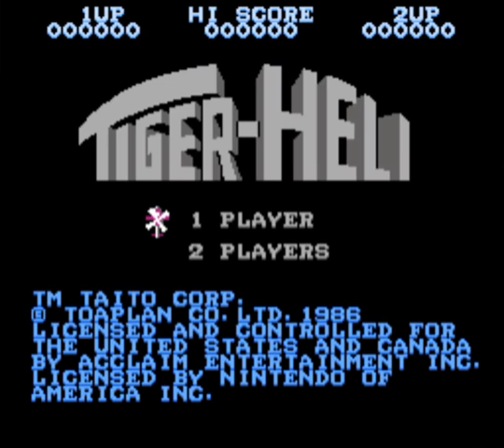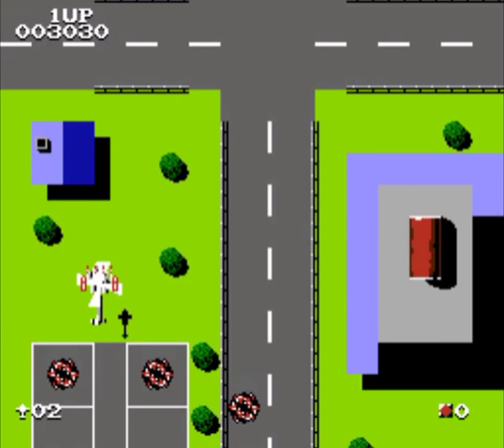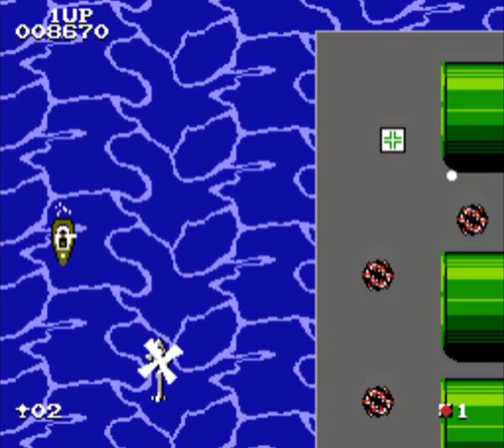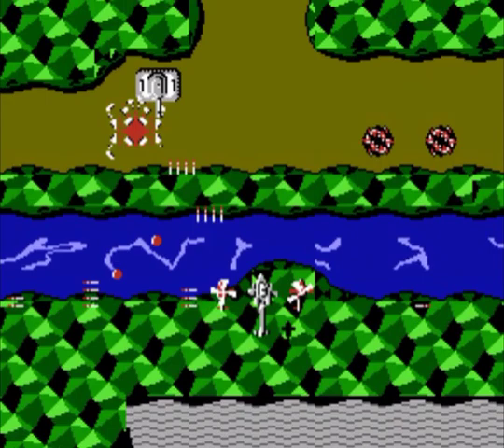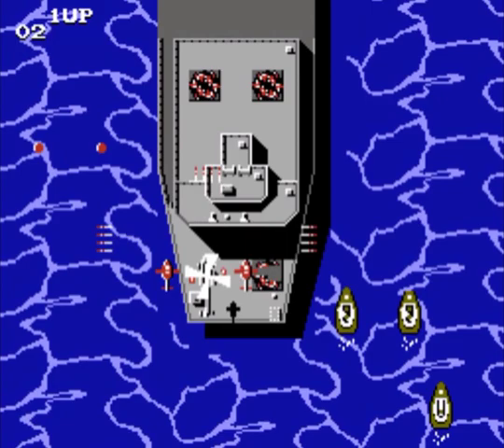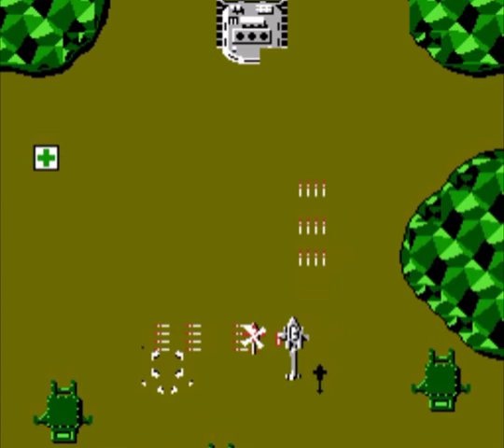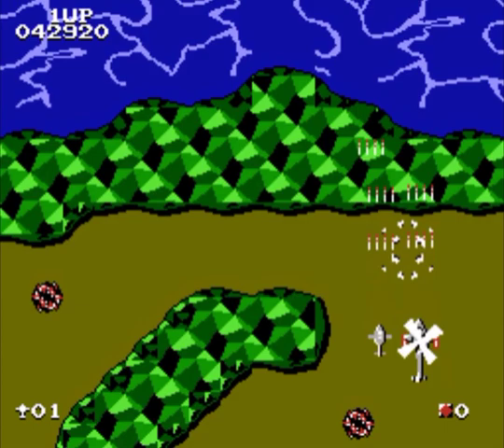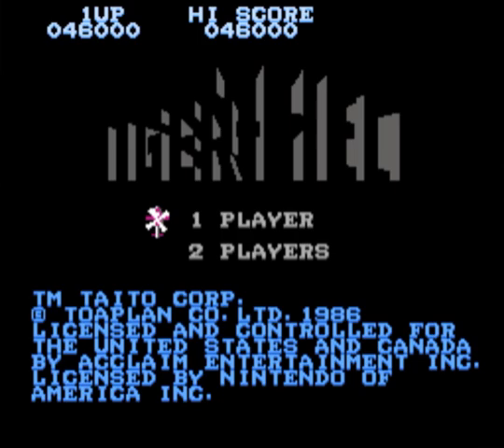Let's Play Arcade Games: Tiger Heli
Awesomesauce's High Score: 46,000 pts

If you can beat that, post it as a video response! Also, give your suggestions below for more games for us to play!